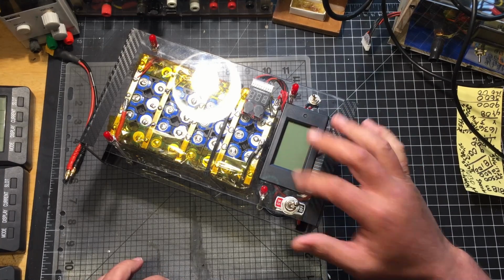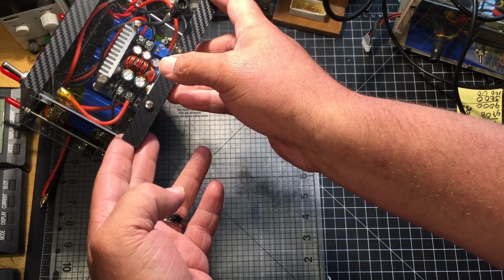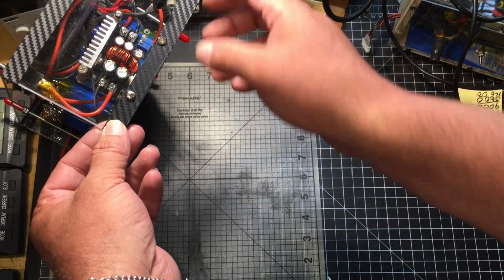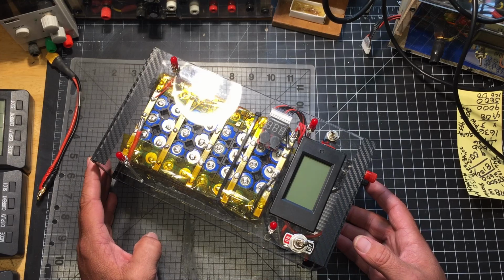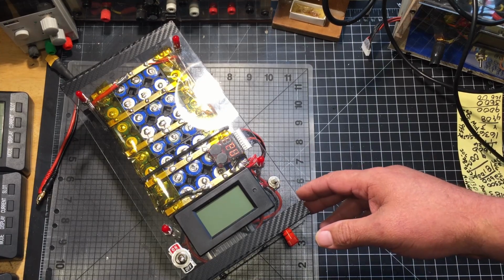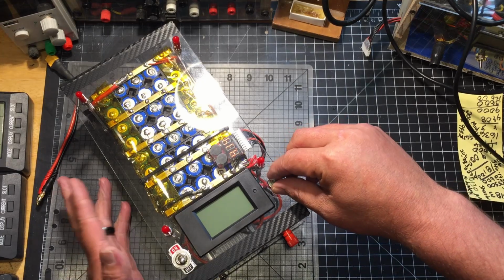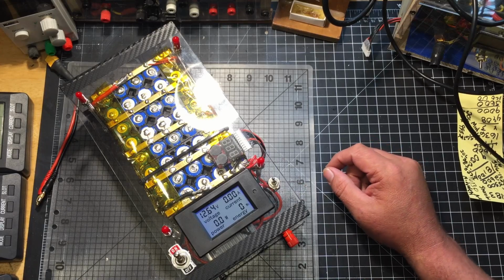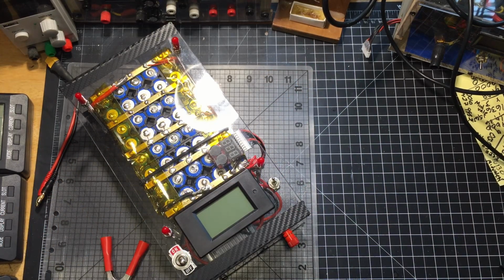DIY Laptop Adjustable Portable Battery Bank 8S5P Li-ion up to 88,000mah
Very Simple DIY Laptop Battery Bank, made from an 8S5P battery bank and a buck converter.  Very portable!!

How to build a Tesla Style Battery or How to Solder 18650s-

Currently, I make nothing from Youtube or my links.

I have also enabled Community Contributions; feel free to subtitle my subtitles! I hope this helps!

Quick Suggestion! This guy has a ton of new product we can't normally get in the states. shipping is superfast... Headways(soon to be), holders, shrinkwrap nickel strip and much more...One of our Fellow DIY Community Members is trying like mad to make sure he supplies us with affordable Batteries Sleeve, Headway Holders, Bus Bars and Much More. Make sure to look him up on Ebay "18650ed". Very Affordable and in the United States!!!

Great Place to get very good tested Medical Pack cells-Terry over at Power 2 Spare ebay Store-

The Battery Guy over on eBay always has some of the Greatest Deals on Lithium Ion Stuff-'alarm hookup "the Battery Guy"